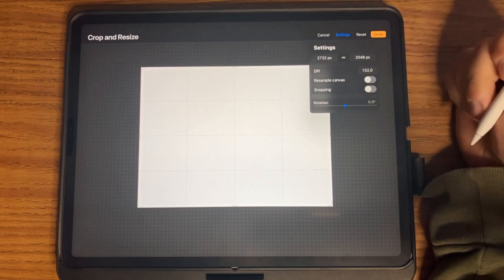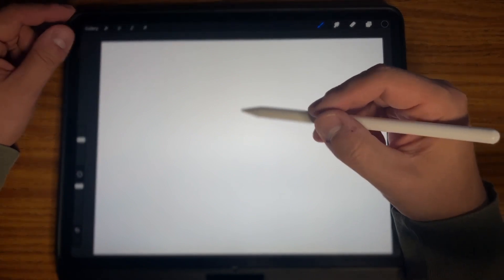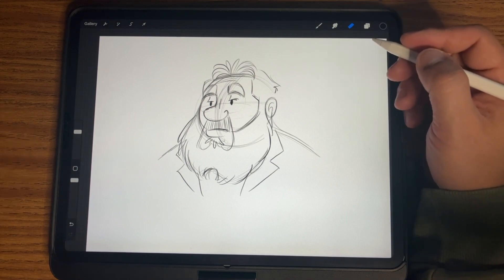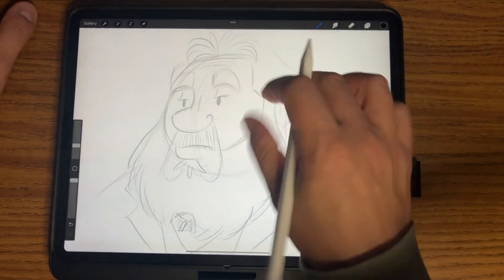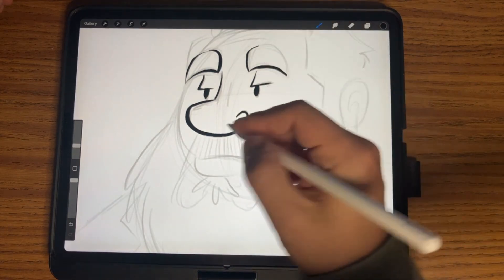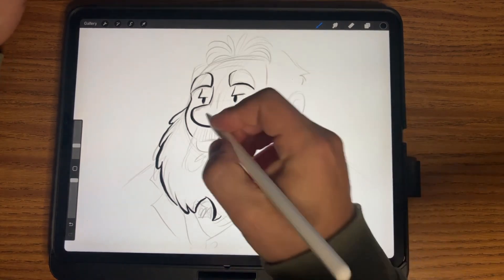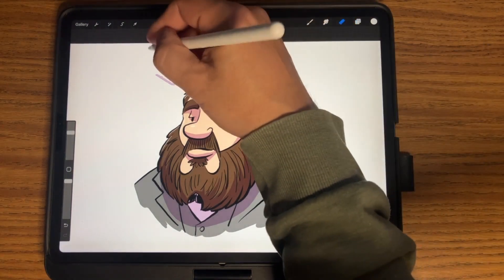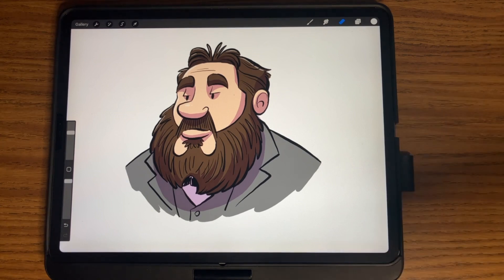Draw with RefToons - Ep. 01 - Charles Spurgeon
Drawing Charles Spurgeon on iPad Pro with Procreate and the Apple Pencil.  Scroll down for links to materials used.

Below is a list of tools used in the making of my art and videos.

Logitech C920
Blue Yeti Blackout Mic
iPad Pro
Apple Pencil